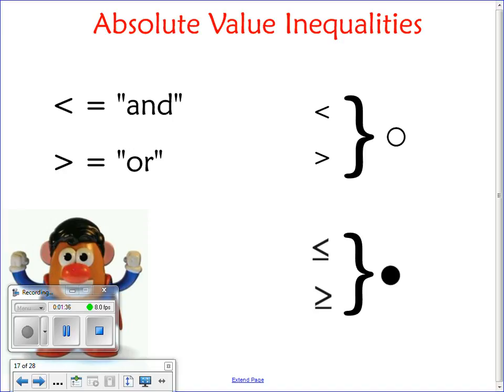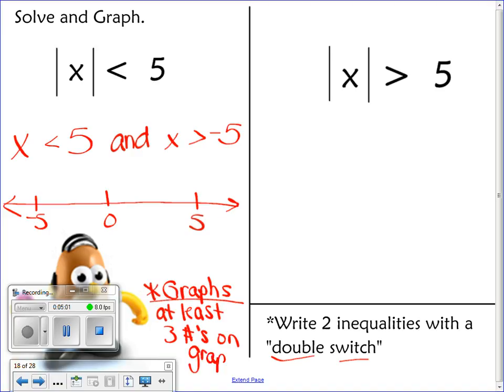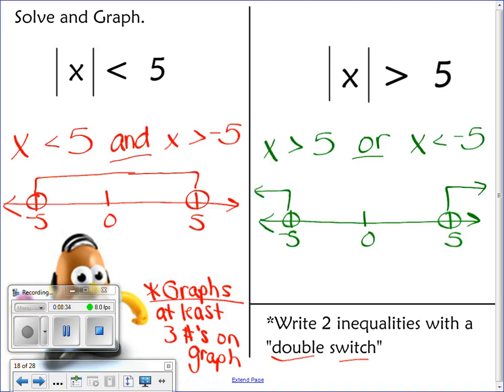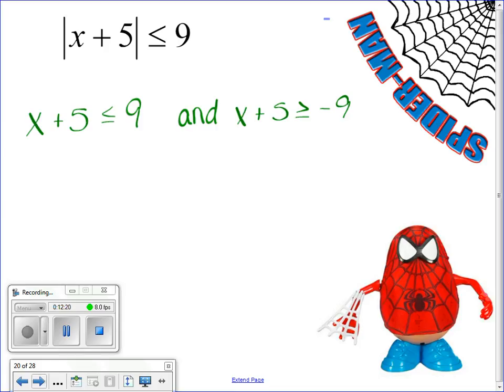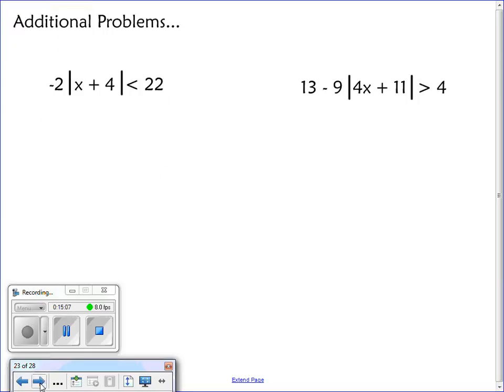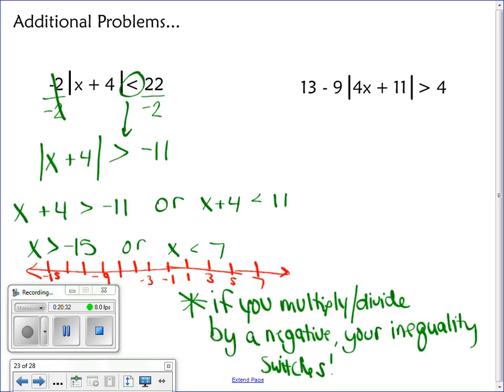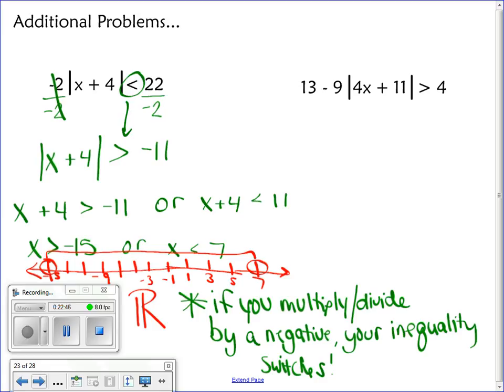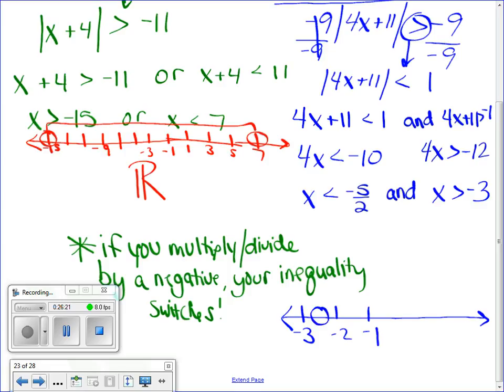1 6 day 2 adv notes